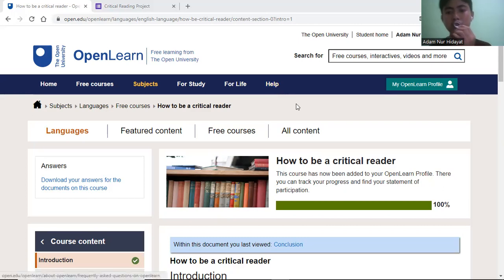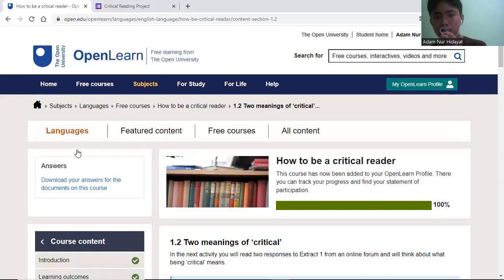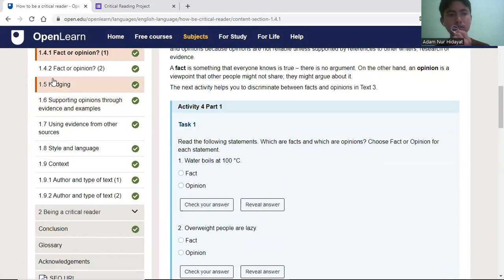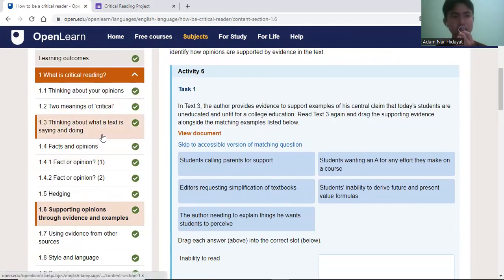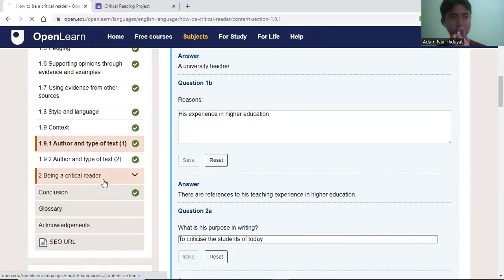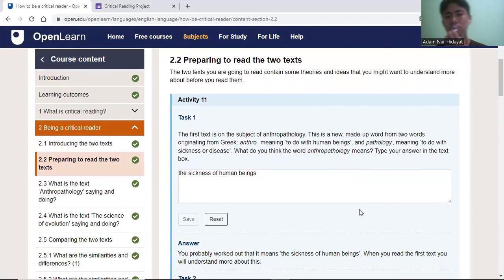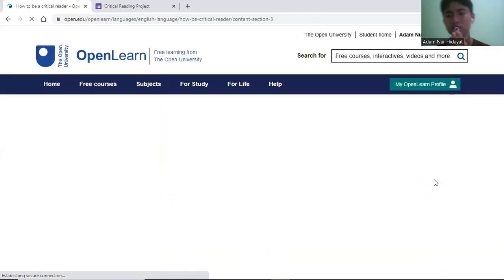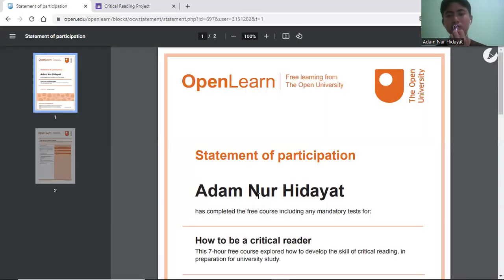Video Tugas Akhir UAS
Tugas ini untuk memenuhi UAS Mata Kuliah Critical Reading Semester 6